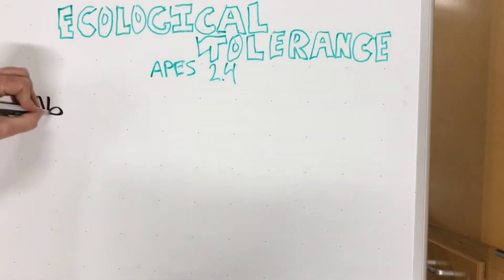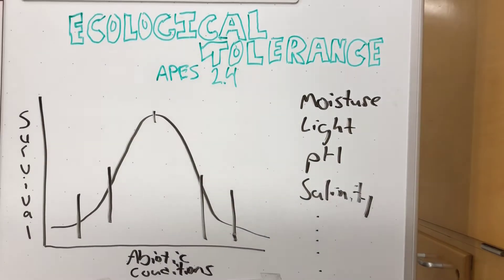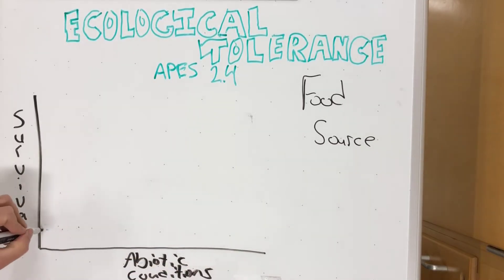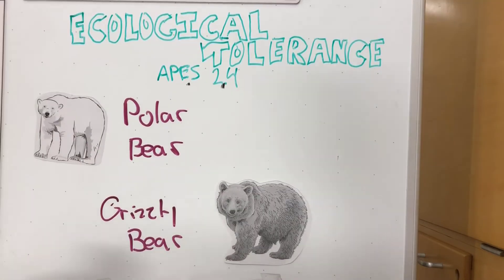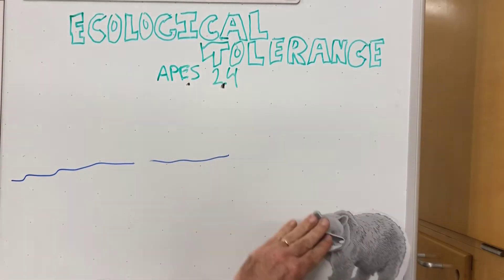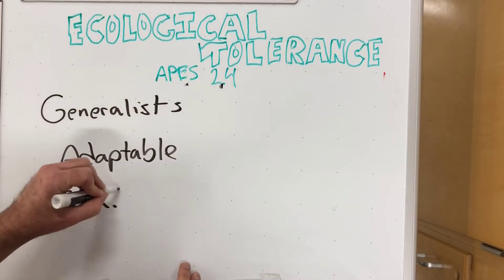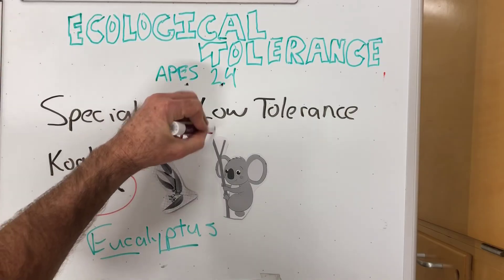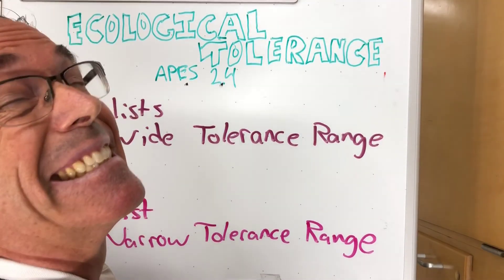Ecological Tolerance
This video covers APES topic 2.4, ecological tolerance. It also introduces the concepts of generalist vs specialist species.